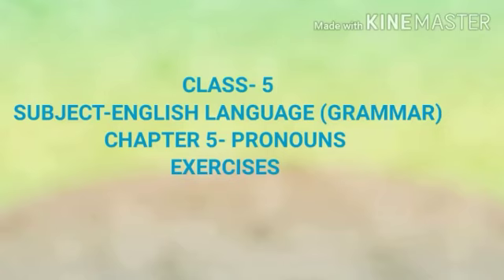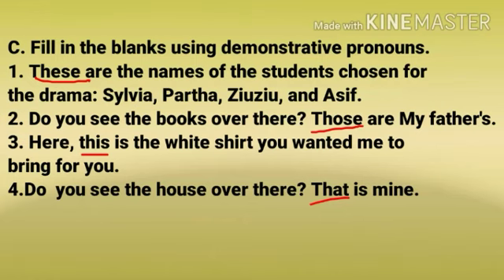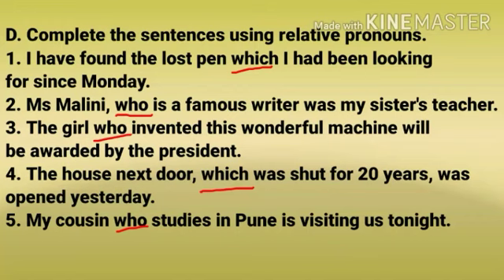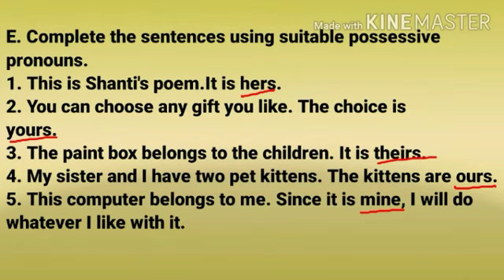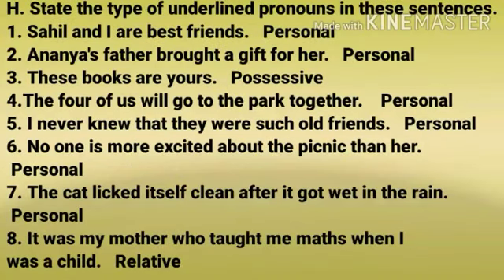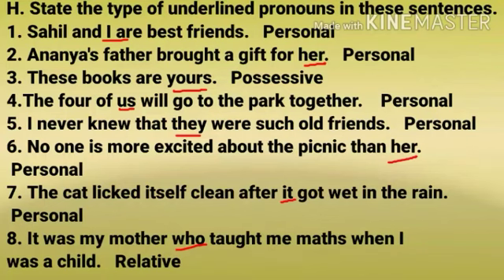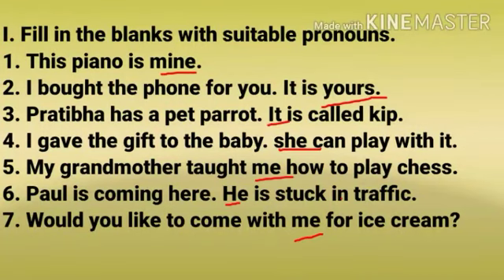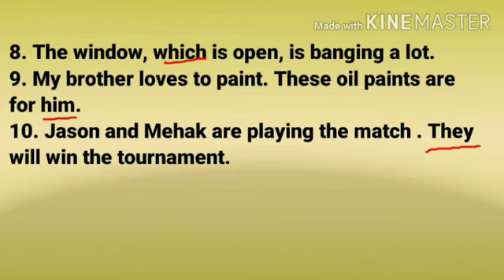5 English Language Pronouns Exercises